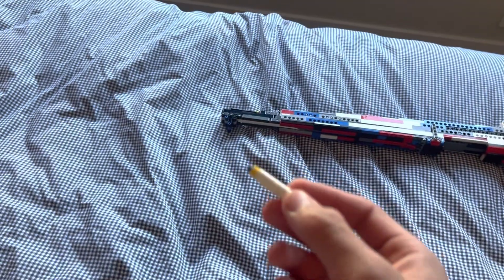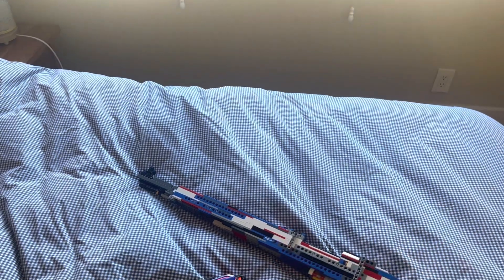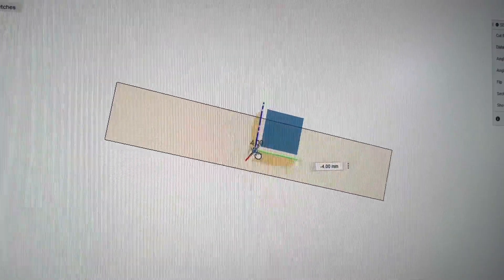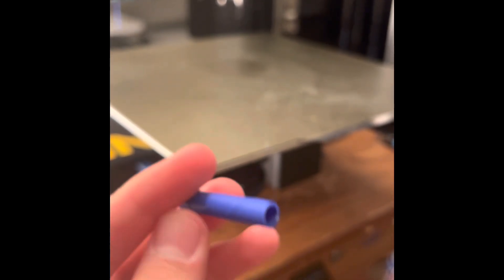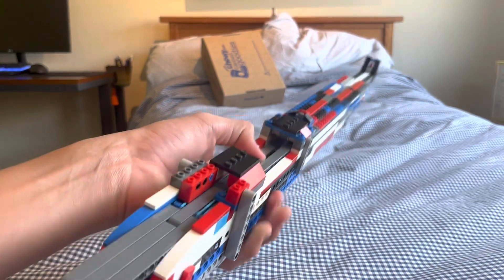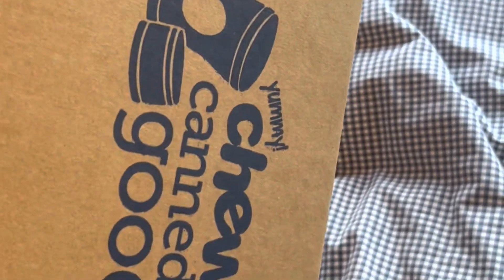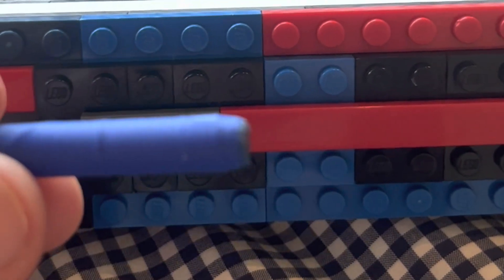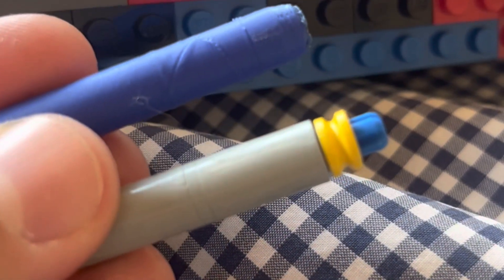Making a STABLE LEGO PROJECTILE?!